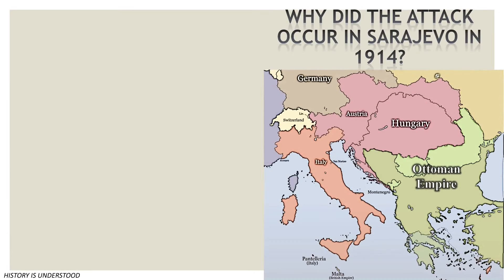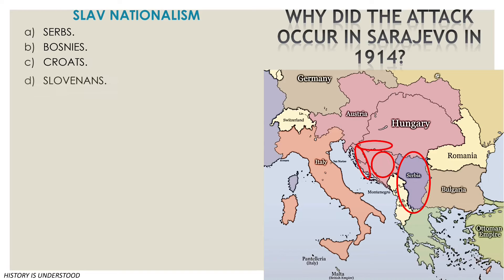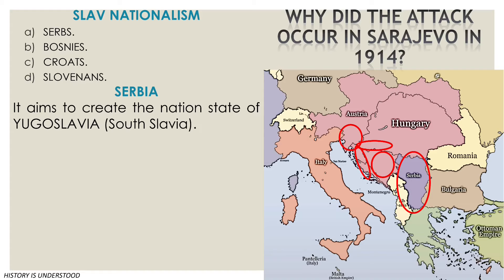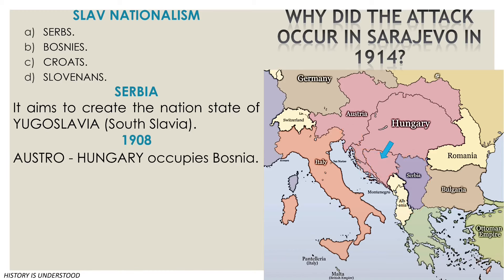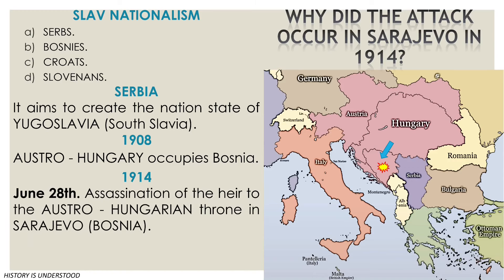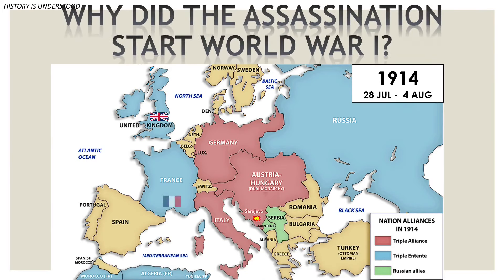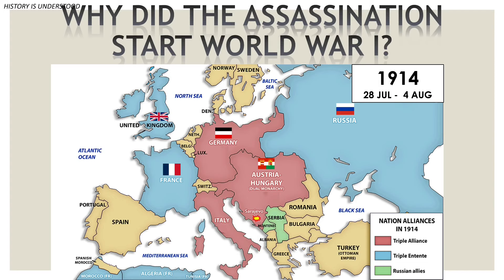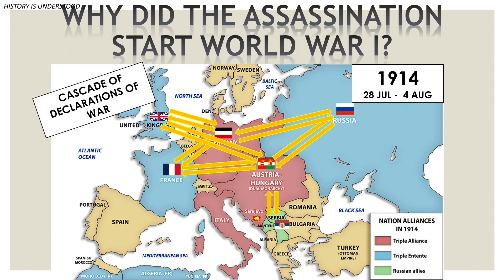1914. Why does World War I start? In 1 minute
The assasination in Sarajevo
Sarajevo 1914
Who assassinated Archduke Francisco Fernando?
Why was Archduke Francisco Fernando assassinated?
What did Archduke Francisco Fernando have to do with the first world war?
Why did Gavrilo Princip go down in history?
Where did the First World War take place?
When did the First World War take place?
Where does the second world war start?
What were the countries fighting in the First World War?
Where was Archduke Francisco Fernando assassinated?
Who was Archduke Franz Ferdinand of Habsburg?
What attack precipitated the First World War?
What did Archduke Francisco Fernando do?
Who killed the Austro-Hungarian prince?
Why did the First World War start?